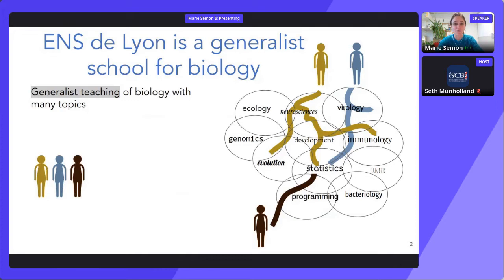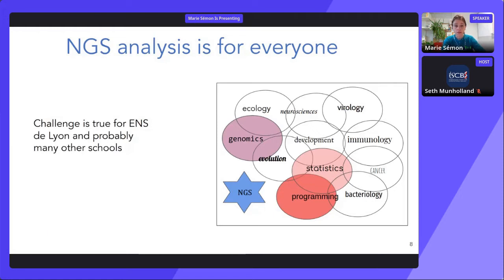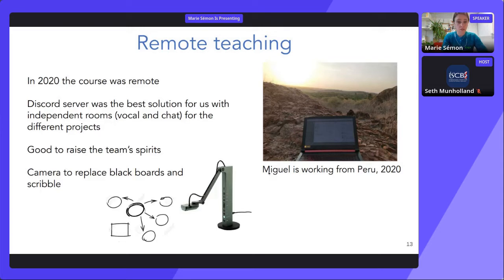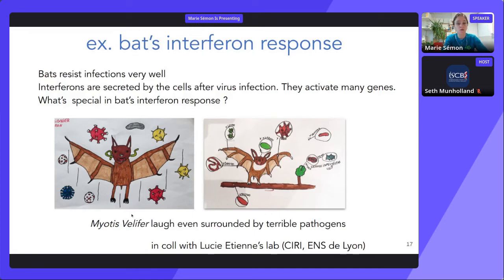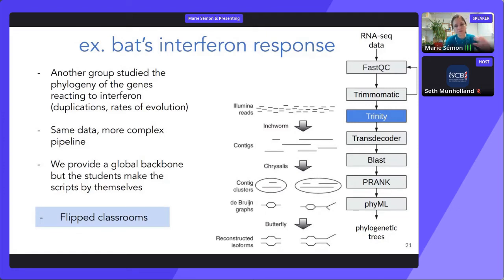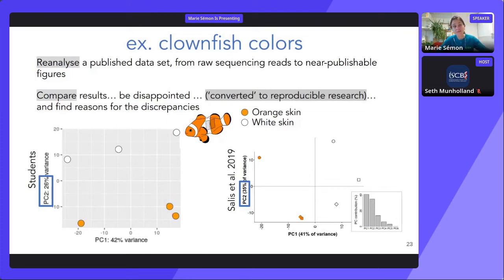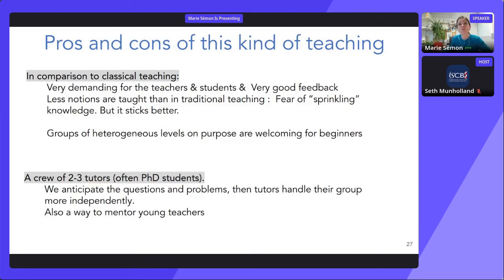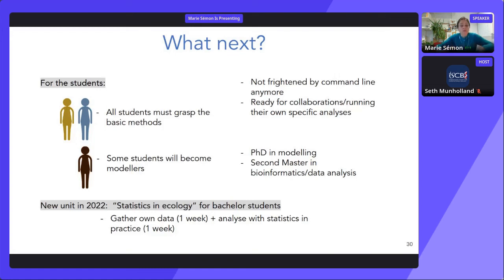Practicals in next-generation sequencing - Programming course... - Marie Sémon - ISCBacademy Webinar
October 26, 2021 - Practicals in next-generation sequencing - Programming course in a generalist school can truly be fun, even in lockdown - Marie Sémon, ENS de Lyons - Hosted by Education - ISCBacademy Webinar